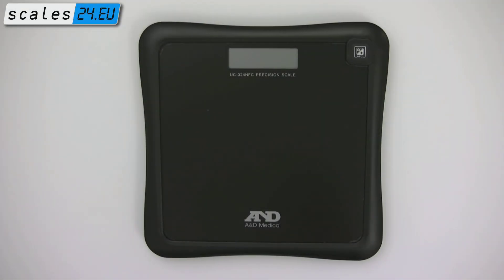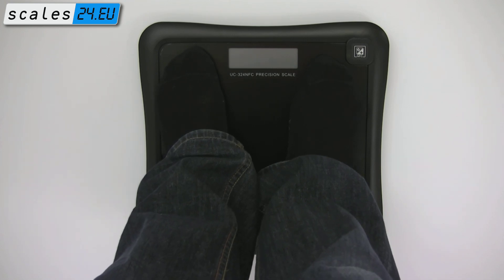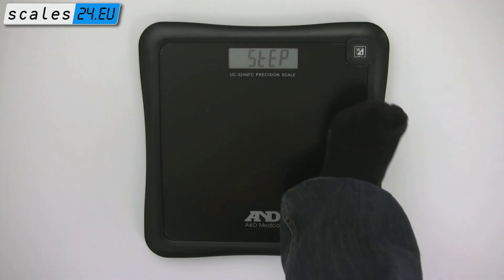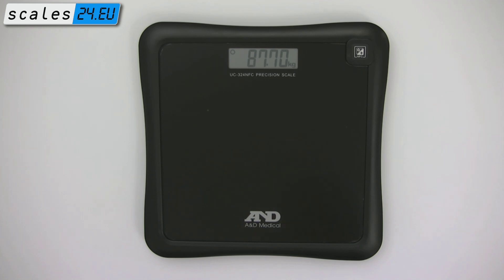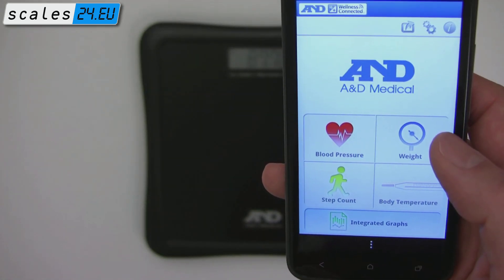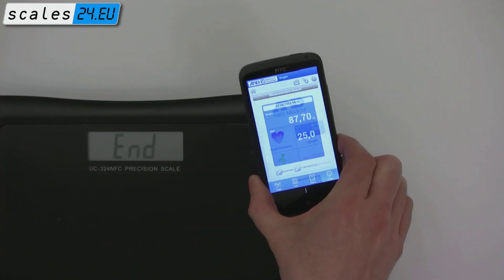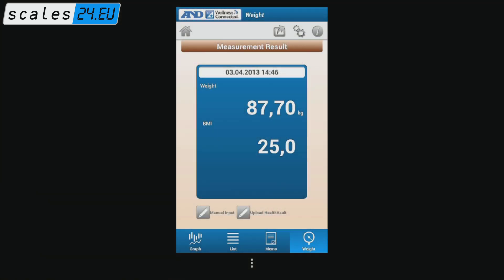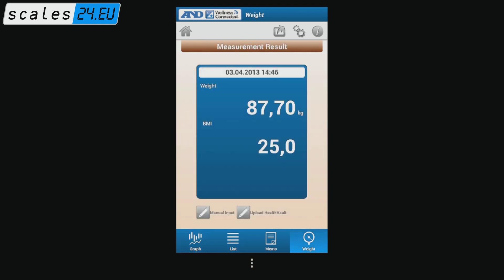A&D UC-324NFC wireless scale with NFC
With NFC*, simply 'tap' the scale to wirelessly transfer your weight to an Android app. Keeping track of your body weight has just become easier.

*Near Field Communication

Note: We applied an anti-reflective film to the scale to make it possible to shoot this video from a 'first person'-perspective. You may have spotted some areas where this film was not perfectly applied. These irregularities are not present in the actual product.